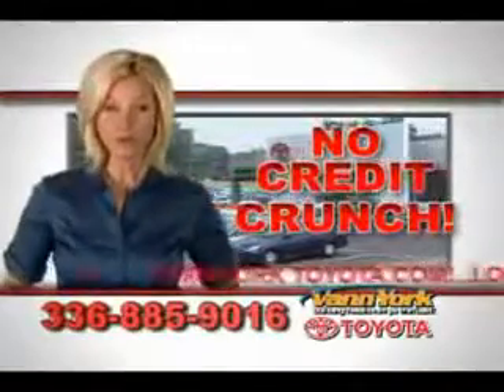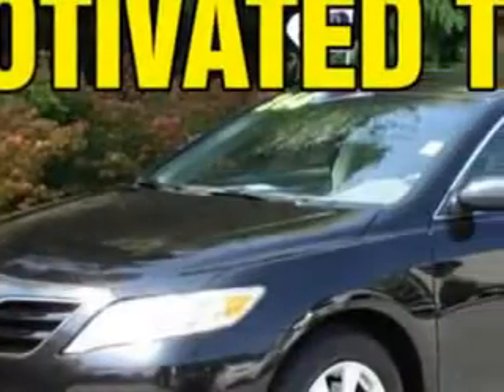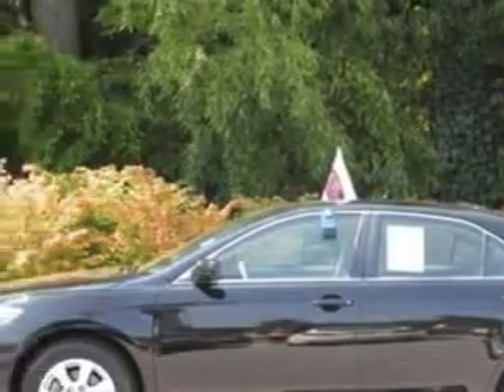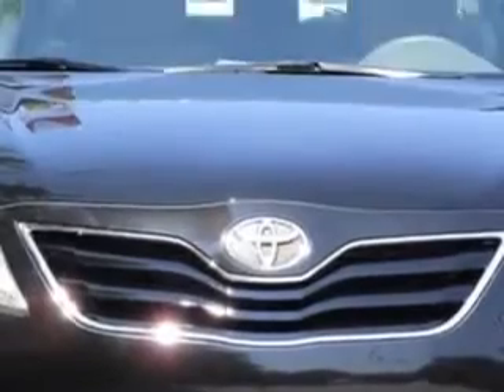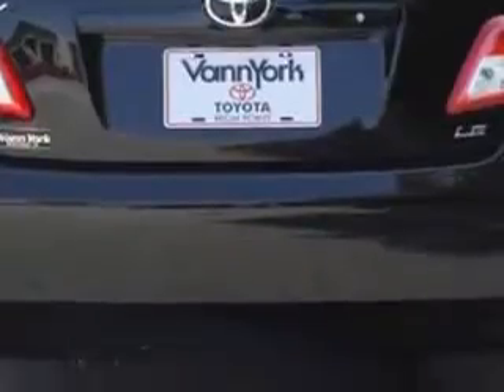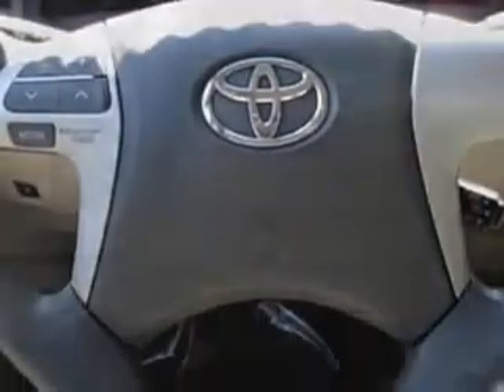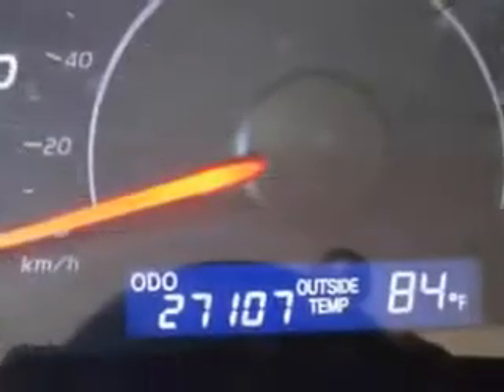Used 2011 Toyota Camry LE Greensboro, Winston Salem High Point, Kernersville NC Vann York Toyota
Used 2011 Toyota Camry LE Greensboro, Winston Salem High Point, Kernersville NC Vann York Toyota, You will love this Black Toyota Camry 4 Dr Sedan, equipped with a 4 Cylinder engine and an automatic transmission. Enjoy an exceptional 32 miles to the gallon on this great car with features like Power Adjustable Lumbar Driver Seat, Xm Ready Satellite Radio - Subscription Required, Electronic Brakeforce Distribution, Power Door Locks With Anti-Lockout Feature, Emergency Braking Assist, Speed-Proportional Power Steering, 8 Way Power Driver Seat, and much more. Enjoy the drive and have peace of mind in this Toyota Camry. See us at Vann York Toyota today!
MILES: 26,661
VIN:4T1BF3EK0BU165962

500 Eastchester Dr.
High Point, North Carolina 27262